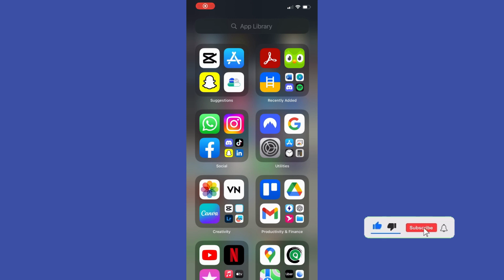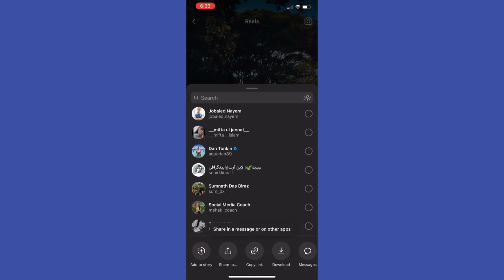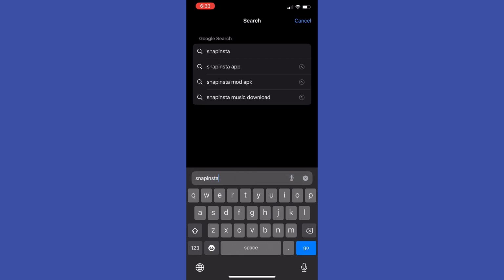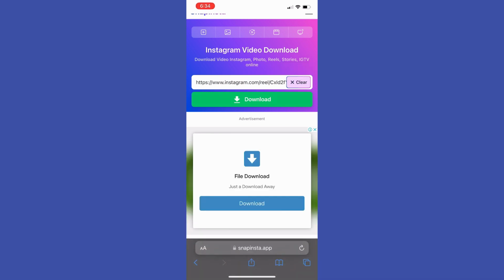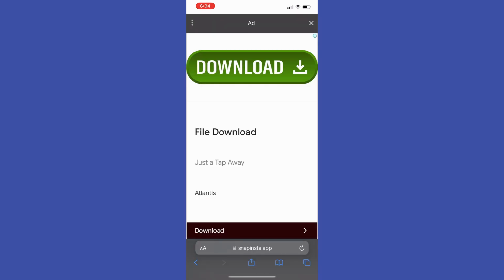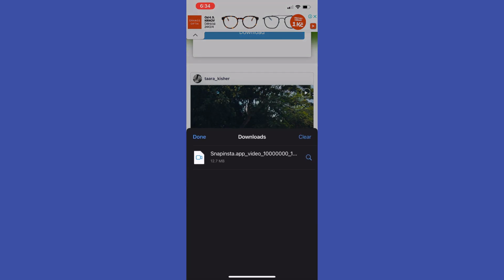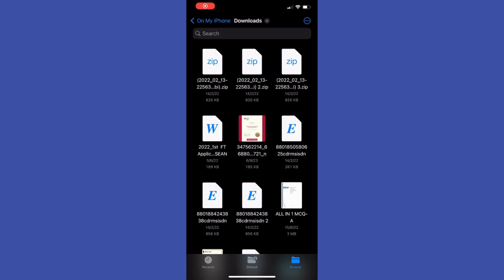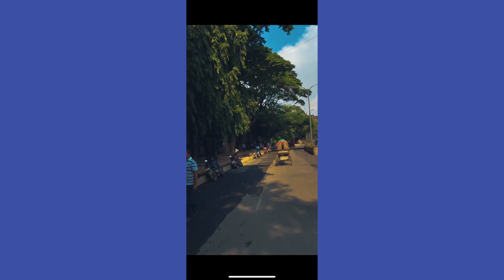How to Remove Instagram Reels Watermark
Searching for a guide on How to Remove Instagram Reels Watermark? We've got a video for you! This video will provide a detailed explanation of How to Remove Instagram Reels Watermark. Watch our video and learn this easy process.